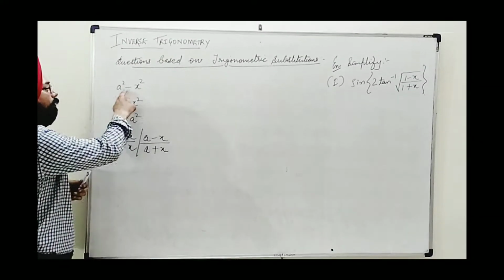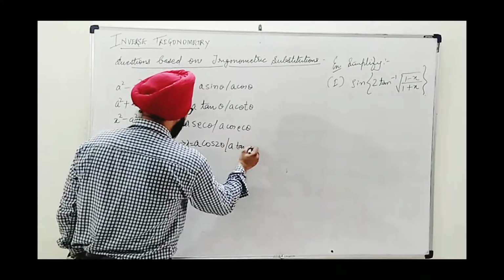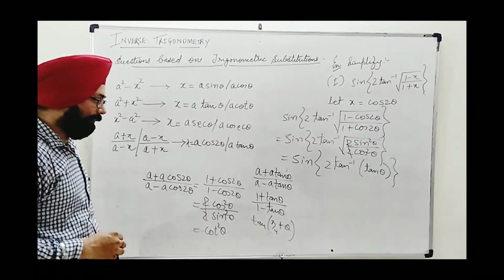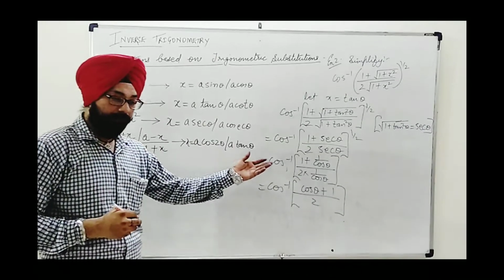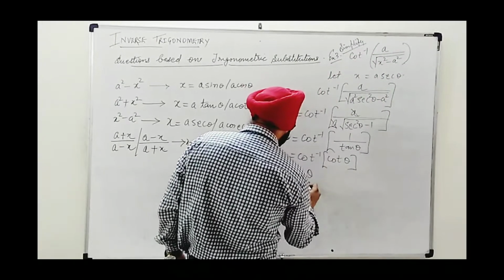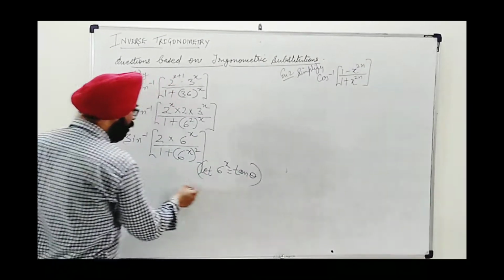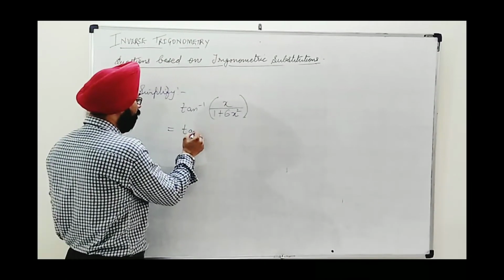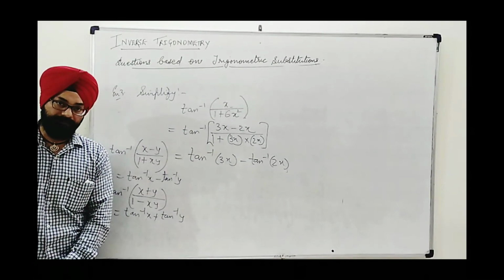Inverse trigonometry 4(iii)/ trigonometric substitution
Showing application of IT functions and their properties through some specific questions based on trigonometric substitution /12th/maths/by Jagjeet Singh